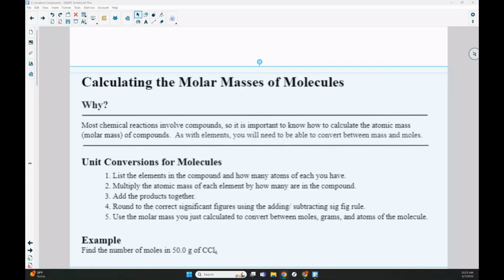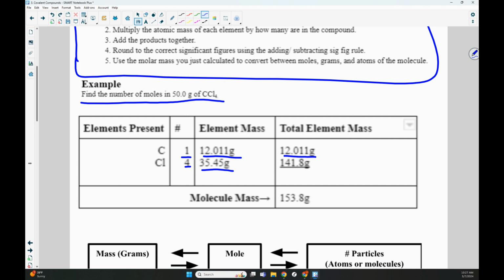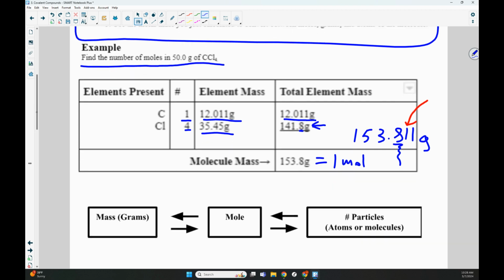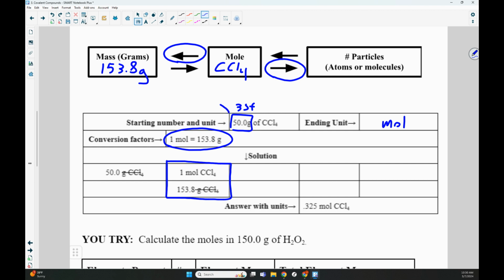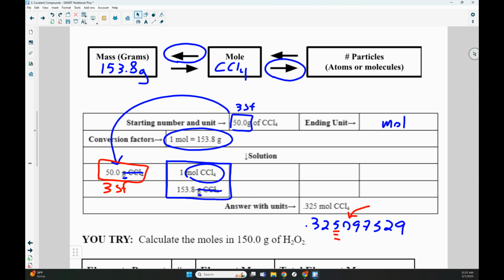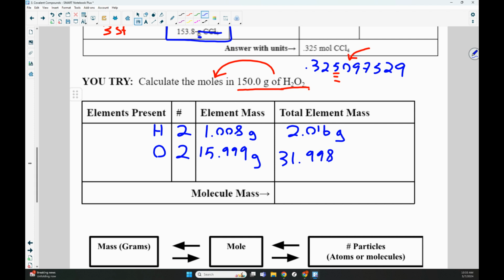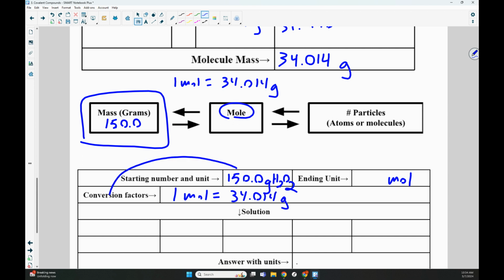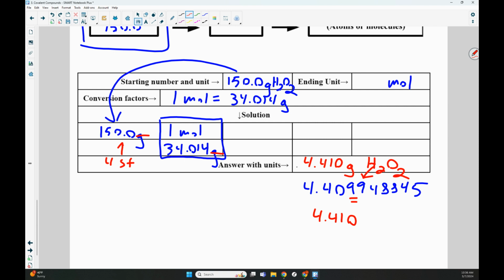Converting between moles and grams of a compound